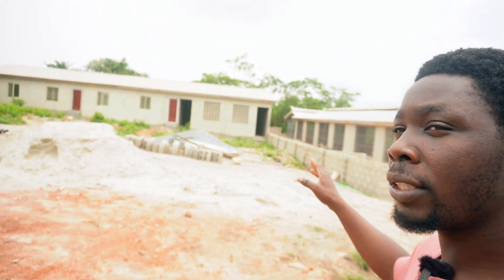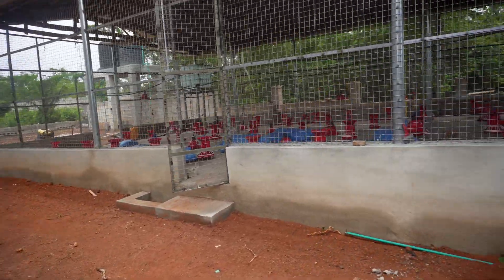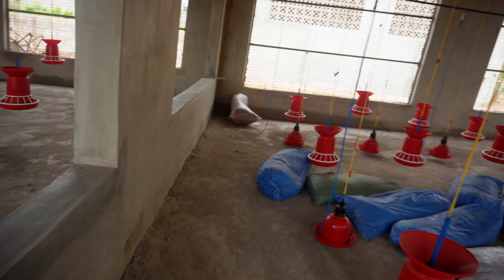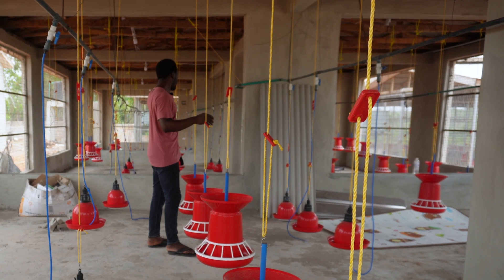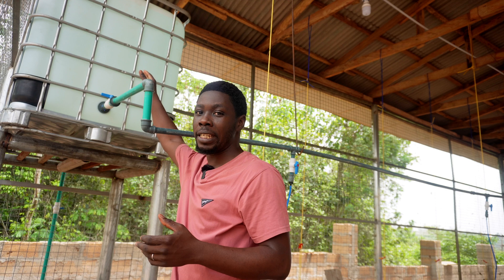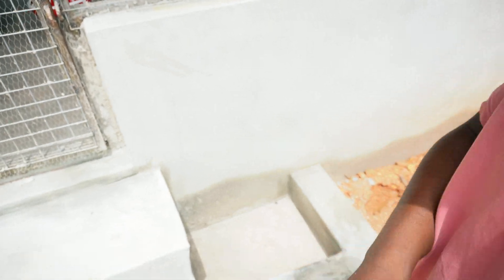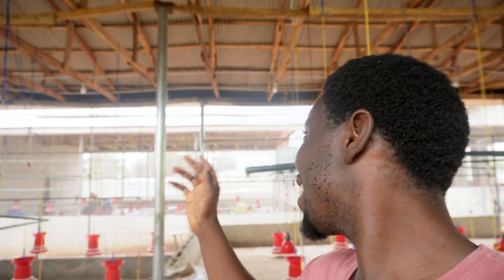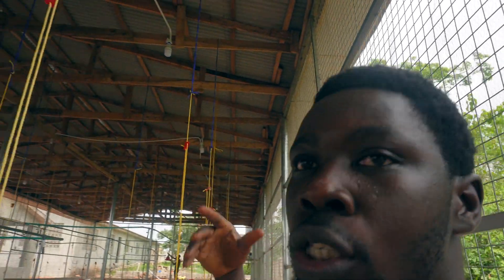Amazing Lessons to Learn from a 4000 Capacity Broiler House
Let's take a look at this 4000 capacity broiler house and learn some amazing lessons. Could this be a picture of an ideal broiler farm? Discover the features that make this broiler farm stand out.